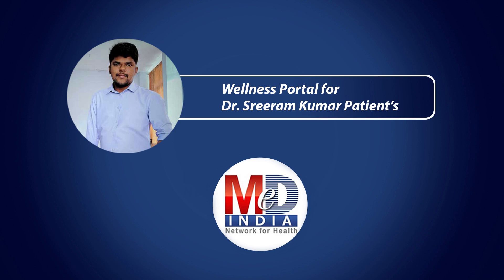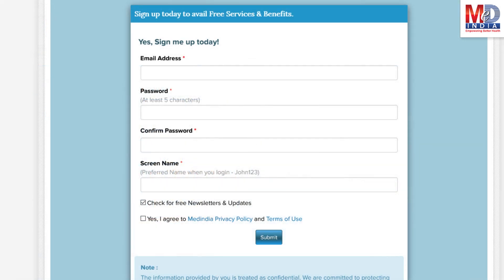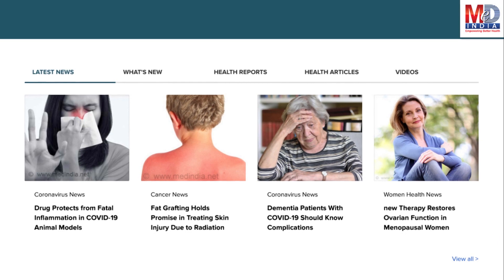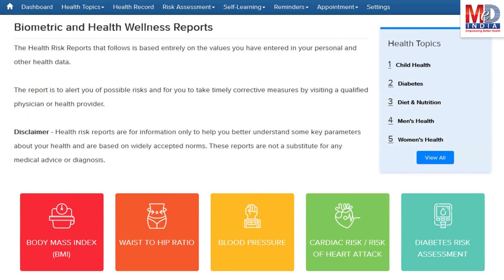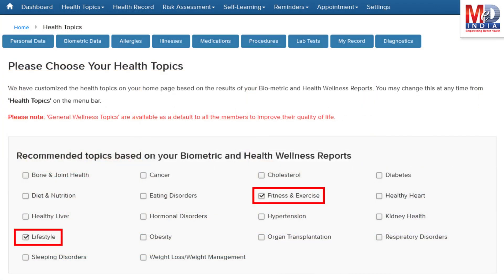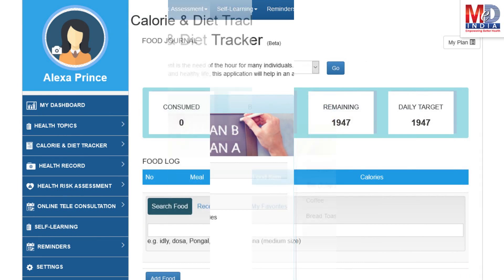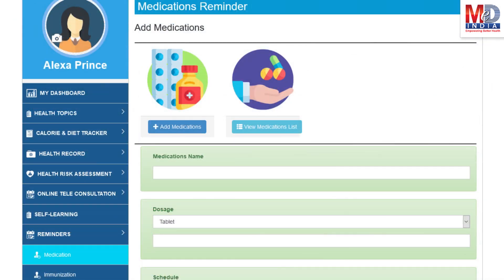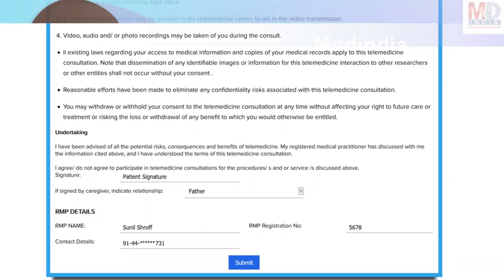Dr. Sreeram Kumar | Medindia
**About Channel**